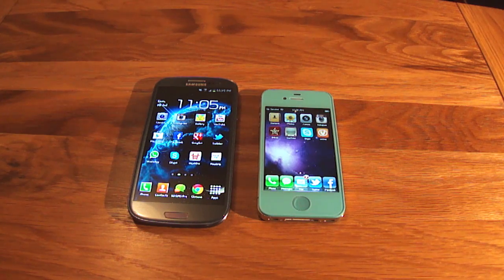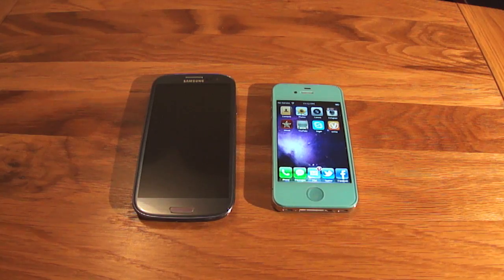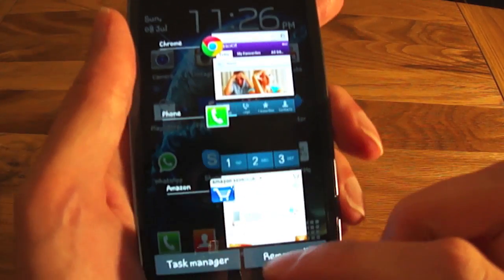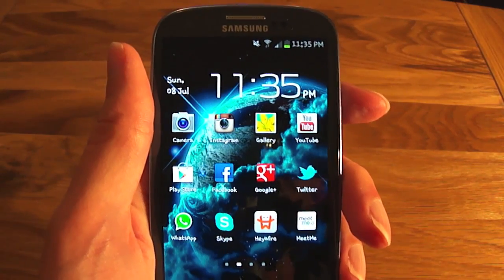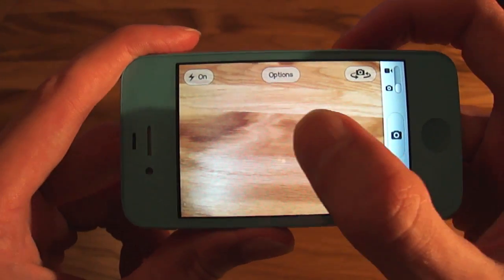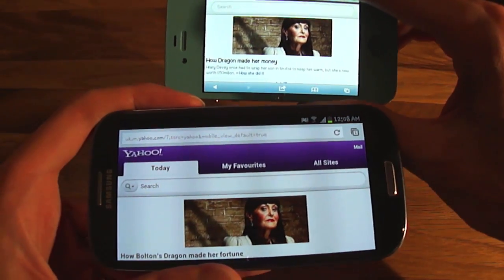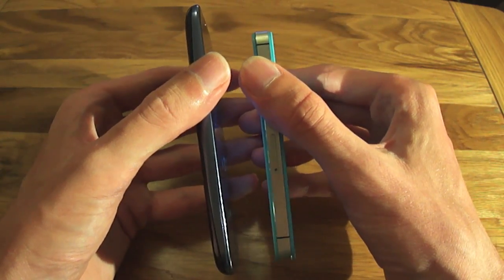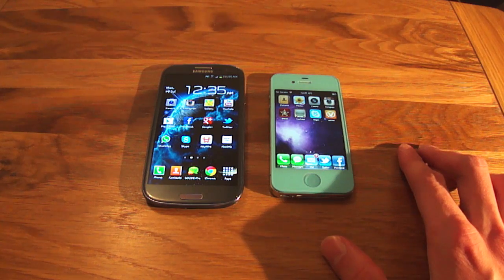Samsung Galaxy S3 vs iPhone 4S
If your trying to decide weather to buy the Samsung Galaxy S3 or the Apple iPhone 4S, then I hope this comparison video helps.